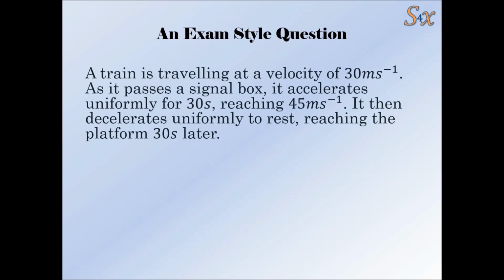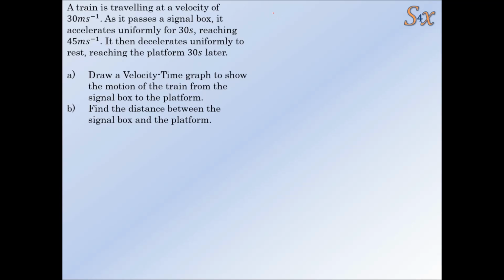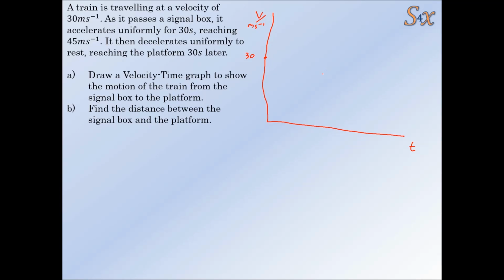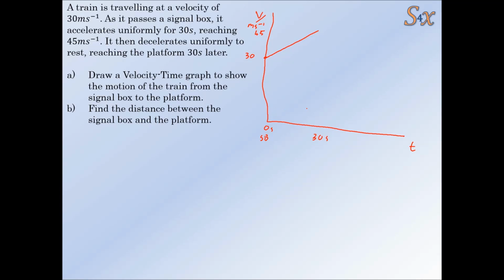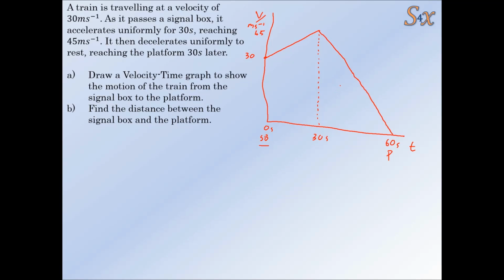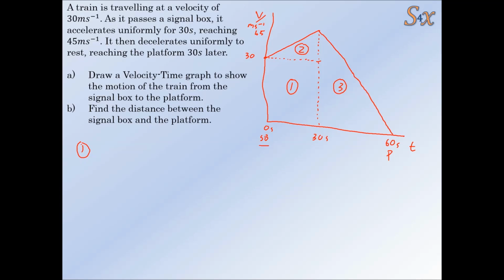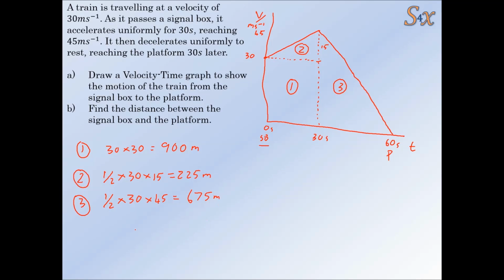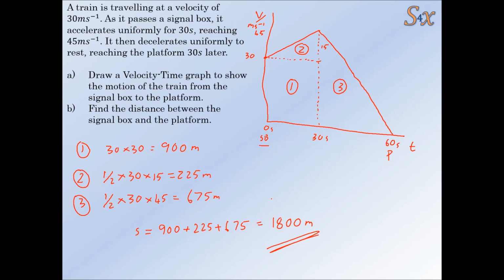Solve4x Tutorials - Kinematics Graphs - Part 4 - Practice Question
This set of lessons is on kinematics, the study of motion. We're mainly going to look at distances, velocities and accelerations. Before we get into all the equations for constant acceleration in the next lesson, we're going to look at graphs of distance and velocity against time, and consider what the gradient of the line and the area under the graph represent. You might have covered some of this in GCSE physics, but we're going to go into a little more detail.

The final lesson in this series goes through a practice question on velocity-time graphs.

We've got quiz questions, problem papers, worked answers, notes, past papers and much more on this topic and the whole of A Level Maths